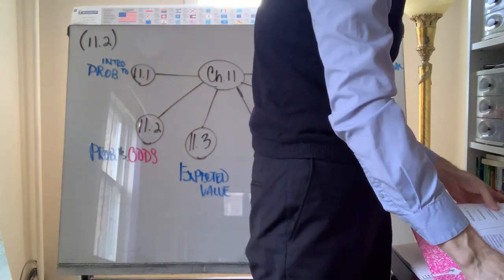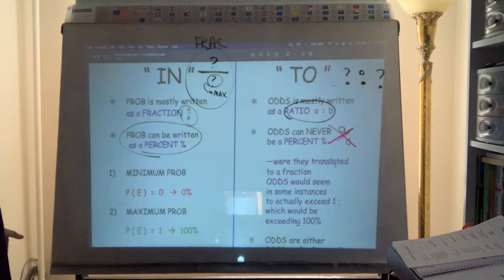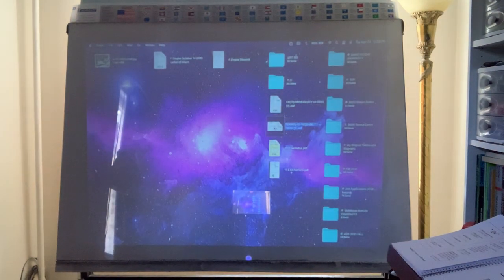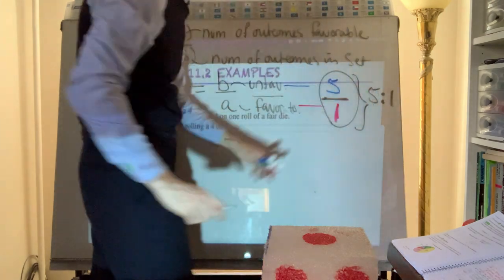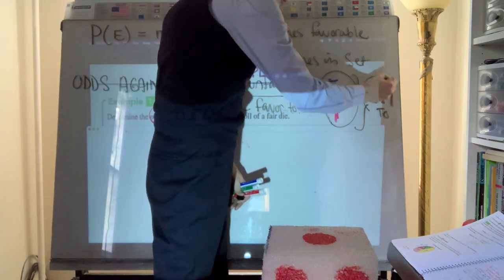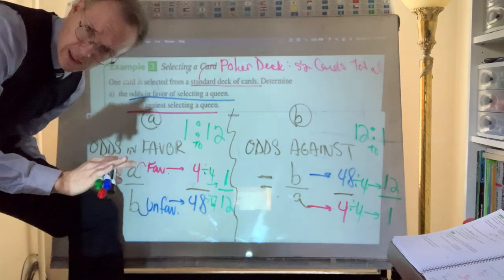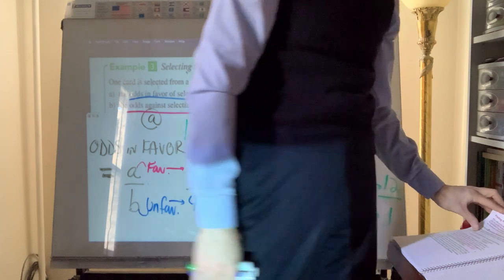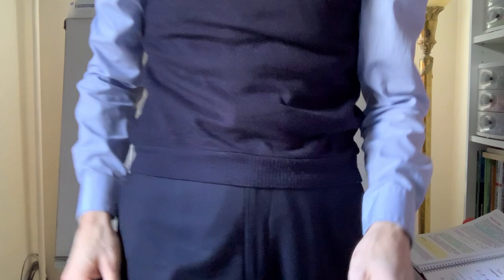Notes for : Section 11.2 ; 11/23/2021